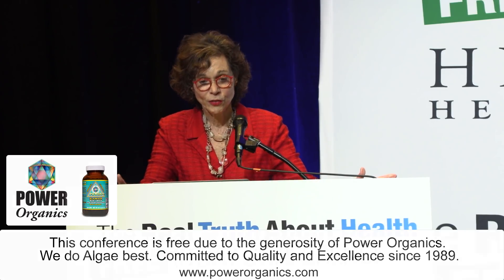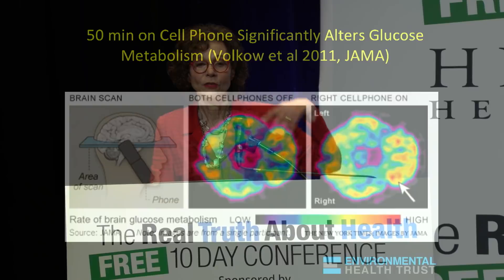Men Today Have Half The Sperm Count That Their Grandfather's Had, That's A Fact. Here's Why.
Devra Davis presents a range of recent and long-suppressed research in this timely bombshell. Cell phone radiation, wifi, and EMFs are a national emergency. Stunningly, the most popular gadget of our age has now been shown to damage DNA, and break down the brain's defenses while increasing memory loss, the risk of Alzheimer's disease, and even cancer. The growing brains of children make them especially vulnerable. And half of the world's four billion cell phone users are under twenty.

Devra Davis founded non-profit Environmental Health Trust in 2007 in Teton County, Wyoming to provide basic research and education about environmental health hazards and promote constructive policies locally, nationally and internationally. Currently Visiting Professor of Medicine at The Hebrew University Hadassah Medical School, Jerusalem, Israel, and Ondokuz Mayis University Medical School, Samsun, Turkey, Dr. Davis lectures at University of California, San Francisco and Berkeley, Dartmouth, Georgetown, Harvard, London School of Hygiene and Tropical Medicine and major universities in India, Australia, Finland, and elsewhere. She was Founding Director, Center for Environmental Oncology, University of Pittsburgh Cancer Institute, and Professor of Epidemiology at the Graduate School of Public Health (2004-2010).  She has also served as a Distinguished Visiting Professor at the London School of Hygiene (2002-03) and Tropical Medicine, and at the Yeshiva University, New York (1995-96), and as a Visiting Professor at Mt.Sinai School of Medicine (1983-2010), Oberlin College (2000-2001) and Carnegie Mellon University (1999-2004).

An award-winning scientist and writer, Davis’ work has appeared in more than a dozen languages. She was designated a National Book Award Finalist for When Smoke Ran Like Water (2002, Basic Books). Her most recent book, Disconnect, selected by TIME magazine as a top pick in 2010, received the Silver Medal from Nautilus Books for courageous investigation for the paperback edition in 2013, which was identified by Project Censored as “the news that didn’t make the news,” and is the subject of multi-media international policy-making attention–including special editions recently released in India and Australia.

The Secret History of the War on Cancer was a top pick by Newsweek that influenced national cancer policy by the Cancer Association of South Africa and is being used at major schools of public health, including Harvard, Emory, and Tulane University. Her most recent book, Disconnect–the truth about cell phone radiation, forms the foundation for policy changes in Canada, Israel and elsewhere.

Dr. Davis also was the founding director of the Board on Environmental Studies and Toxicology of the U.S. National Research Council, National Academy of Sciences and the only woman to serve as Scholar in Residence, 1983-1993. Among the NAS reports she directed were those advising that tobacco smoke be removed from airplanes and the environments of young children.

Passionate believers in whole food plant based diets, no chemicals, minimal pharmaceutical drugs, no GMO's. Fighting to stop climate change and extinction.